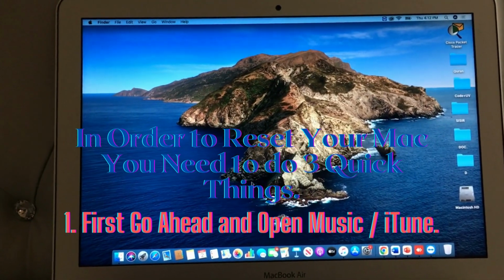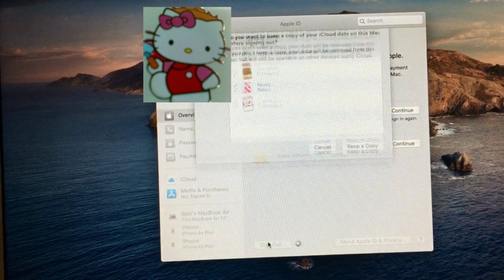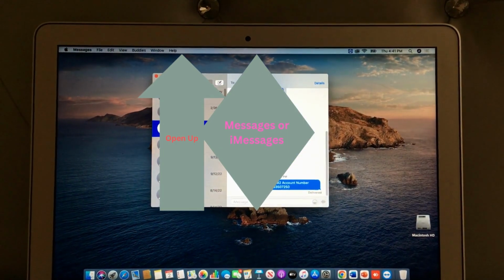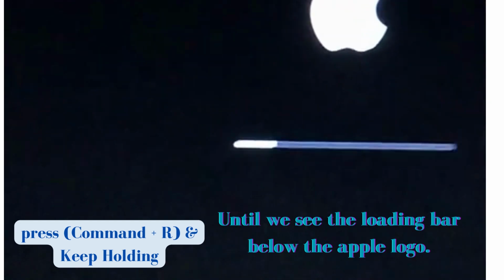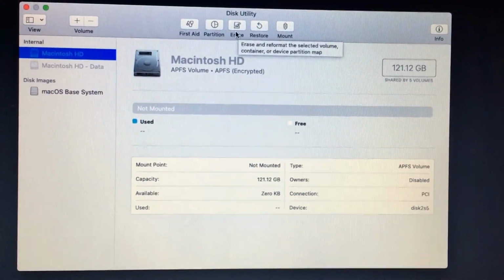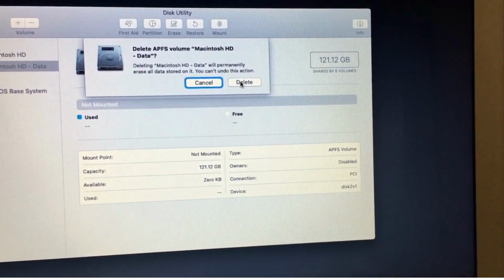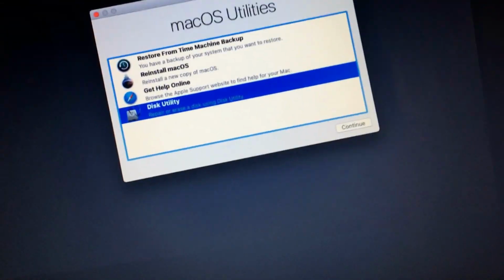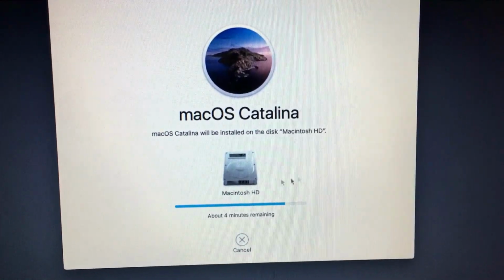How to Reset Your Mac to Factory Settings & Reinstall MacOS (Erase HD)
Easy To Reset Your Mac.
This video will show you the correct and safe way to reset your Mac. Reset means delete all your data, erase your Mac hard drive, meaning that after that process you will be able to sell your Mac and give away or trade your Mac. Your documents, files and everything will be completely removed and gone. It's a super easy process.